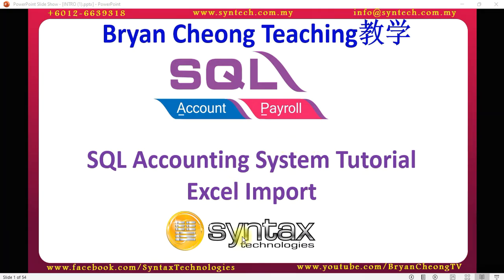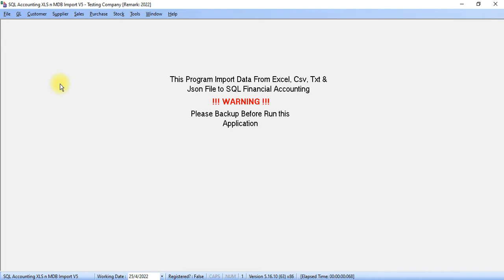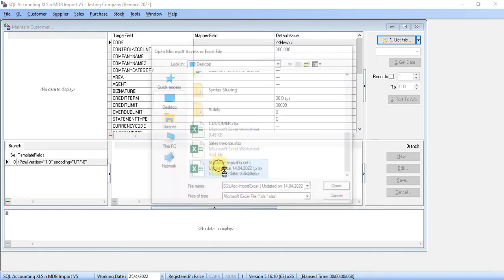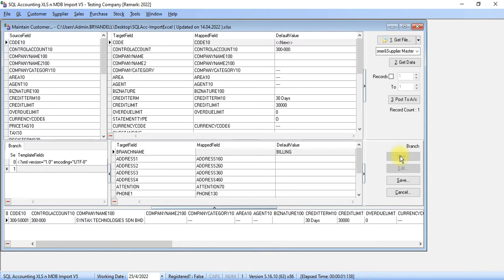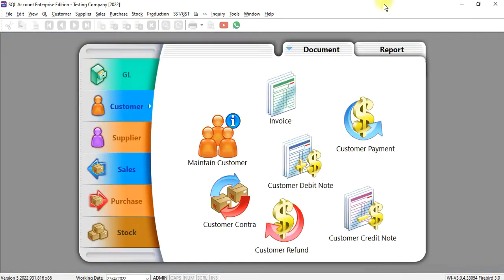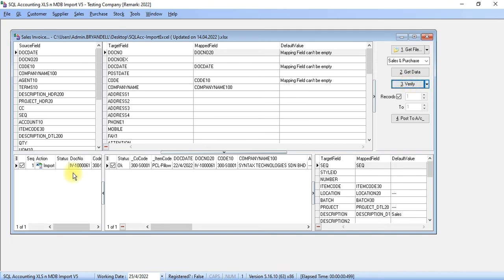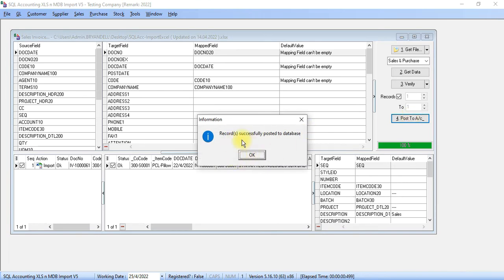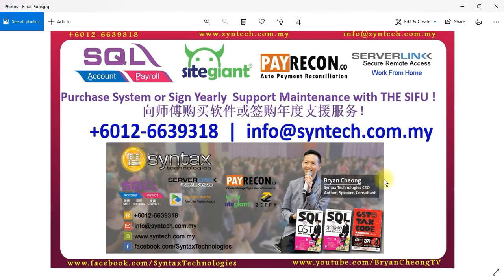Ask Bryan Cheong SQL Accounting System Excel Import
In this Ask Bryan Cheong video, Bryan Cheong will show you step by step how SQL Accounting Software Excel Import work. User can import customer,supplier,stock data or transaction data such as Sales Invoice. This module is extremely useful when you have a third party system that manage your Invoicing. Instead of re-key all the Invoice one by one back to SQL Accounting System, you can now, just export those transaction into Excel and import into SQL Accounting Software with few simple click.